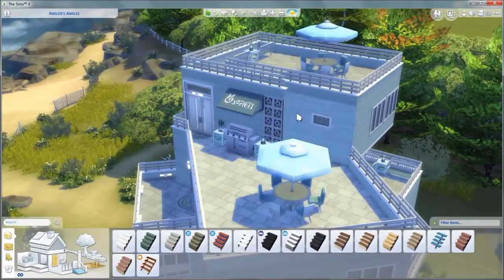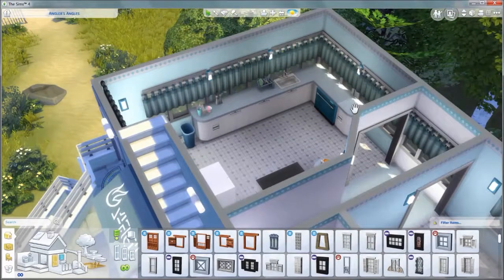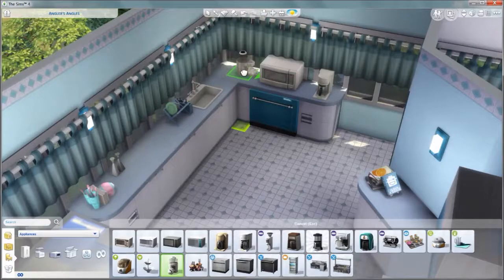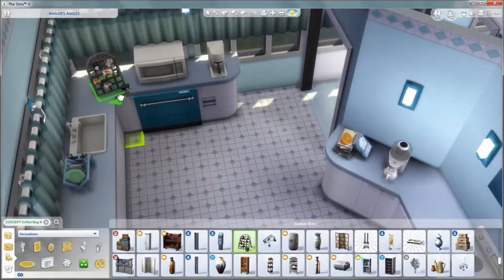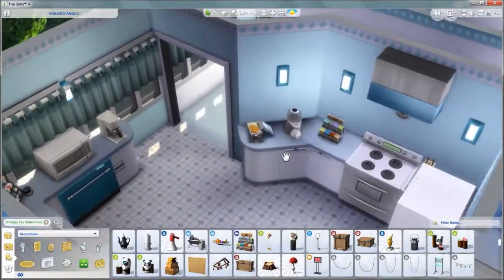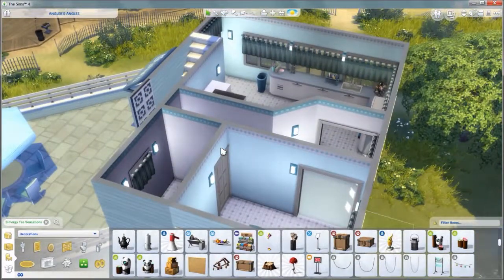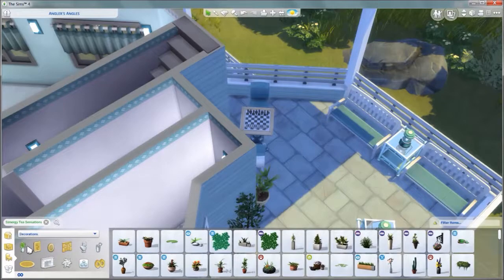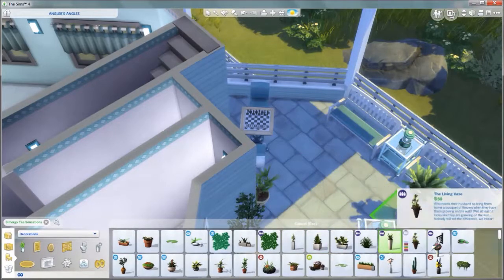TS4--Angler's Angles Build--Episode #1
This is an original build. I saw a picture of a small house fitted into a narrow lot at about a 30-degree angle from the curb for three full stories, with a straight-angled carport/entry, at ground level. My design extends that concept. Each floor is slightly different from either its downward or upward companion. Due to game constraints, its layered angles are all 45-degrees, but I tried to overlap in different ways each time, for interesting effects.

Because the house is set in Brindleton Bay, directly overlooking the water. I wanted to set the traits to reflect an angler's (fisherman's) traits, but I had to make do with three that should at least help in that endeavor. I think EA needs to add some new traits!

I've moved in a Sim I originally created for my Challengeville world, because of his angling traits. He was an Elder, to begin with, but for this build, I've aged him backwards to Young Adult, because he was the first Sims 4 Sim I had played as an Elder, and he died very early on. I have since turned my Elder aging up to the max it will go, but, still...I'd like this guy to live a whole lot longer than he did the first time around! ;-)

When the series is complete, there will be a topic about it at Neighborly SimsCraft, with download links available for anyone who would like to have the Lot and/or Sim.

NOTE: I own Neighborly SimsCraft (http If you want to post anything at the forum, you will find information near the top of the index page, about becoming a forum member, which will involve contacting me by e-mail. Otherwise, as a guest, you are free to read and download anything that's posted in any public forum (ones you'll be able to see listed on your screen).

I use an Excel spreadsheet (not copyrighted) that I got years ago, for TS2, that helps me convert floorplan room measurements to Sims room measurements. You can download it here (this is a direct link--be sure to choose to SAVE the file--it's safe, but you can scan it with your virus software after downloading/saving it, to make sure, for yourself):

My game is updated to Version 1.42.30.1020 (for PC). I have licensed and installed all EPs, GPs (except Vampires), SPs, and Free Stuff.

Permission from Electronic Arts to post monetized game footage videos with appropriate content:

The Sims 4 is created and copyrighted by Electronic Arts.